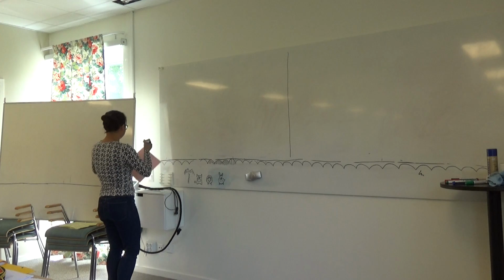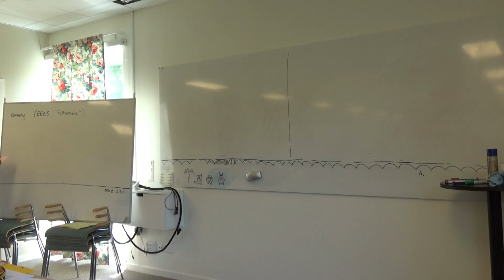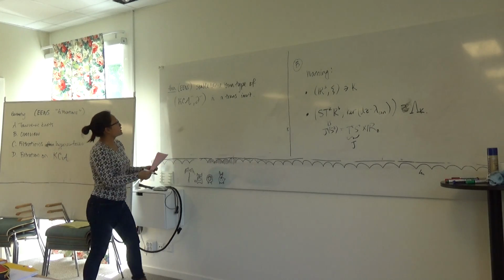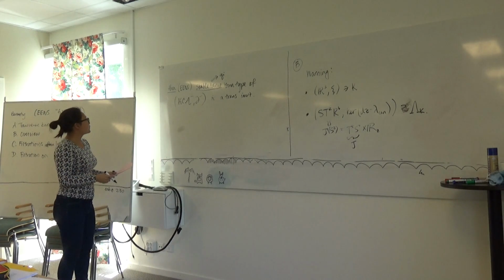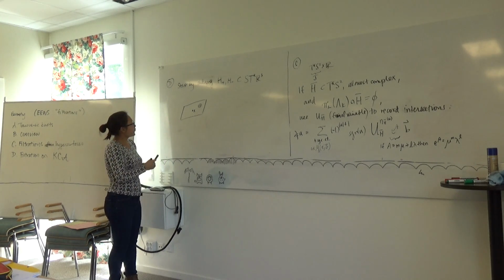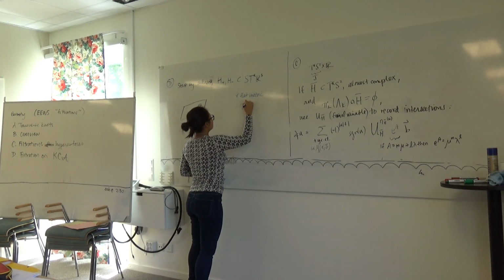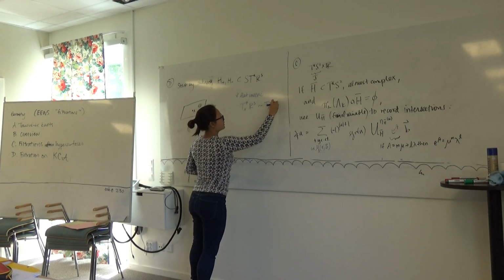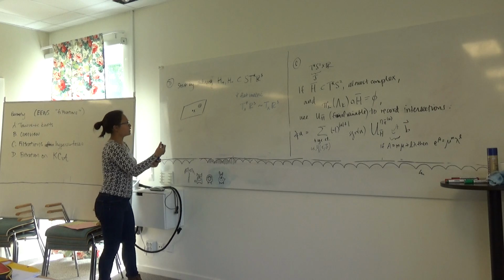Uppsala Geometry School Day 2 Talk 5